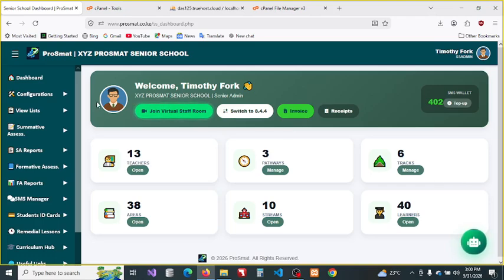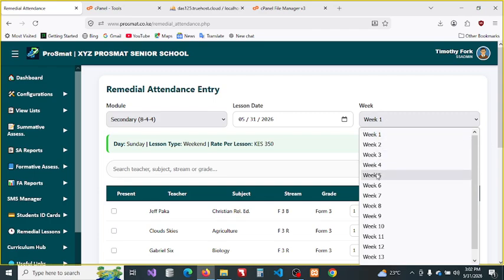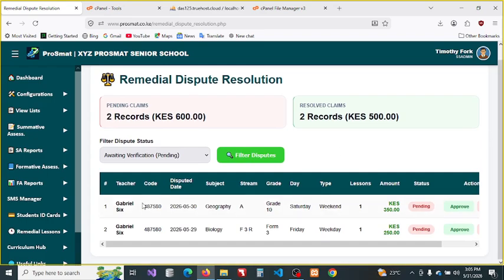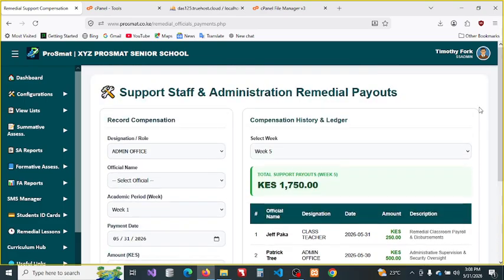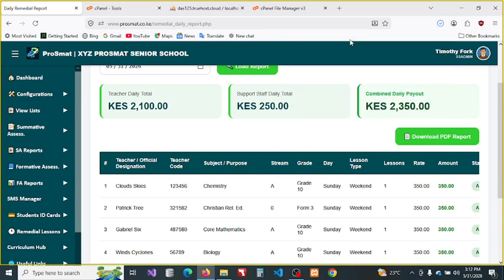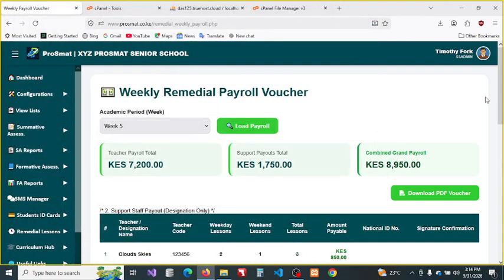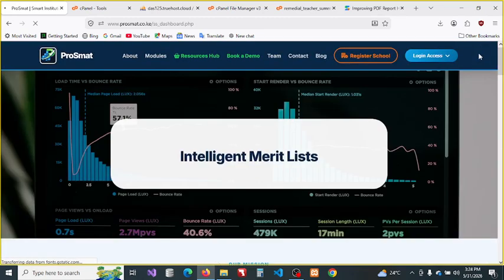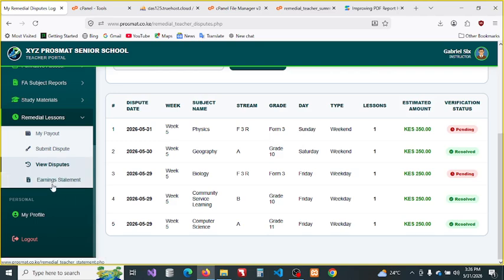Remedial Lesson Attendance Management - ProSmat School System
In this video i have explained how to utilize the Remedial Lesson Attendance Management Module on ProSmat School System. It saves time a great deal.